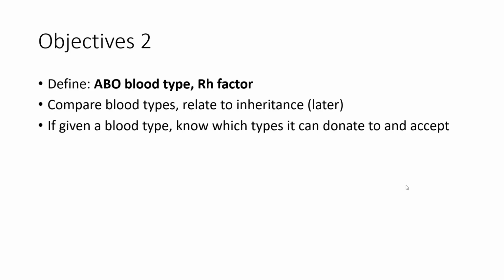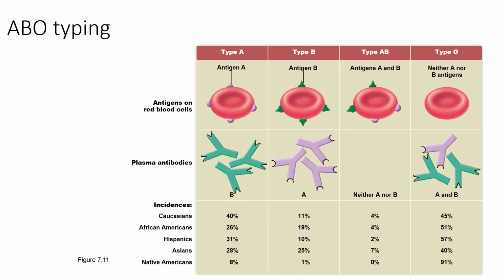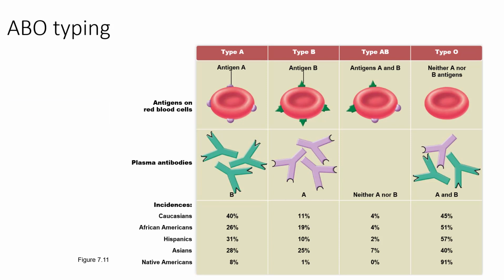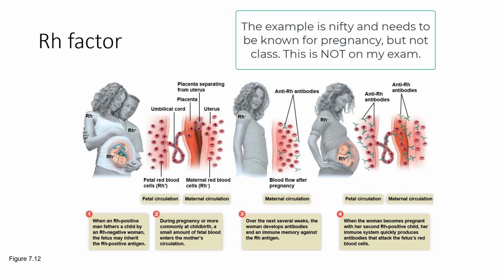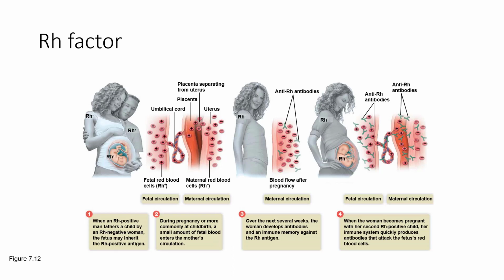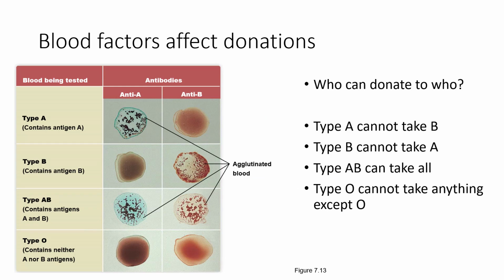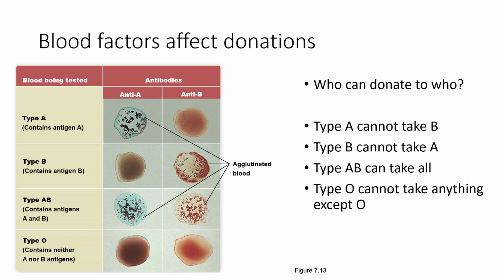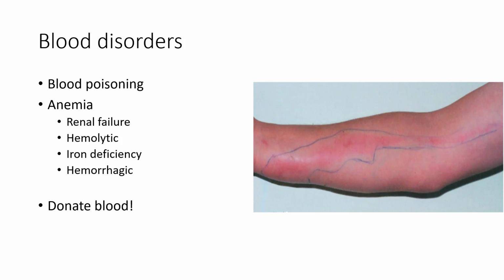Bio121 Lecture 10.2 Blood types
A priest, a pastor and a rabbit walk into a blood donation clinic. The priest says "I'm type A+", the pastor says "I'm type B-", the rabbit says "I think I'm a typo."